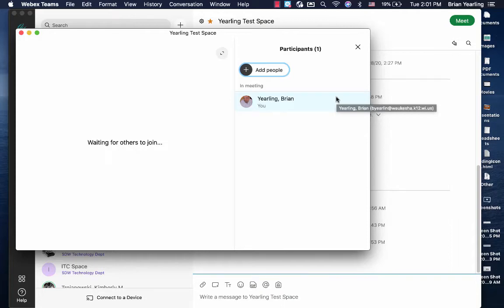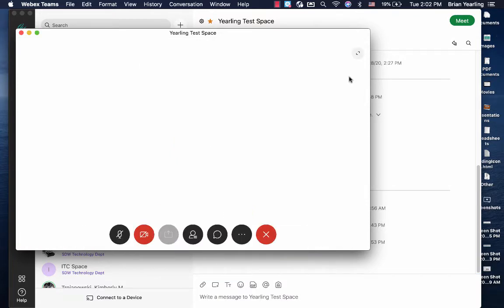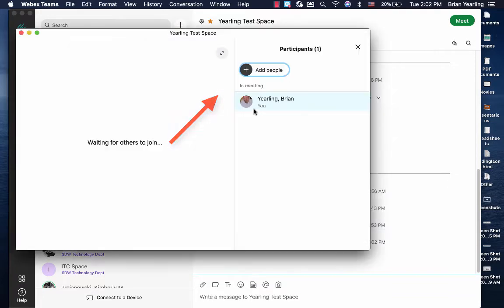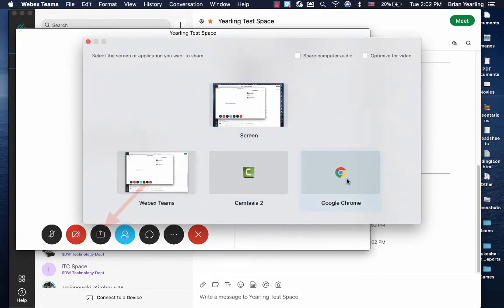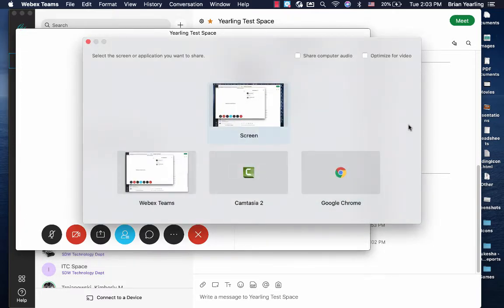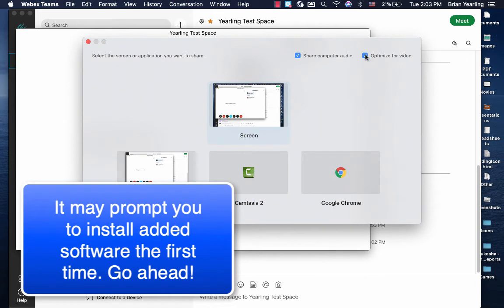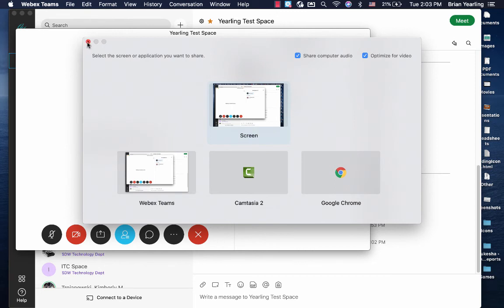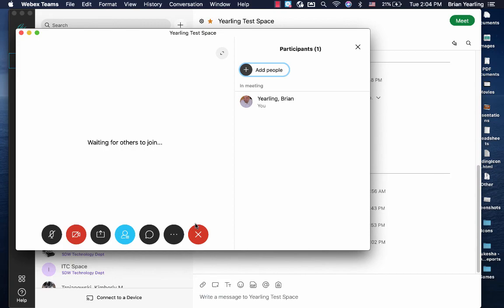WebEx Teams: Share your desktop screen and play videos with audio in live calls on a Mac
You can share your screen with your audience in WebEx Teams calls. You can also play videos that your audience can hear. Here is how you do it in WebEx Teams app on the Mac.